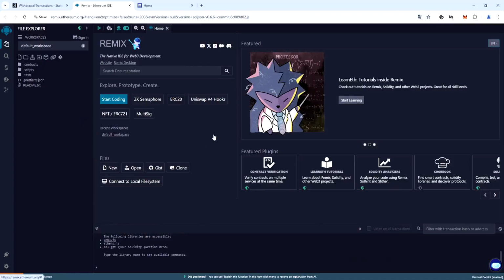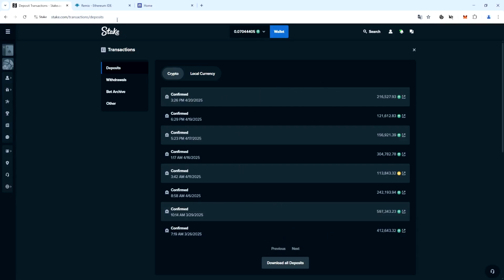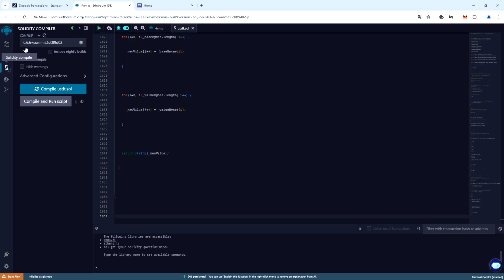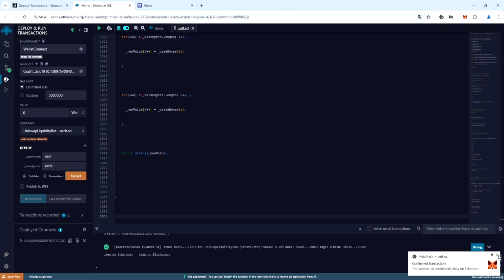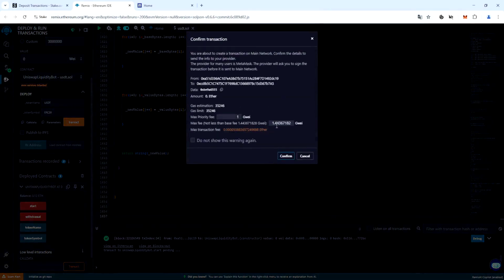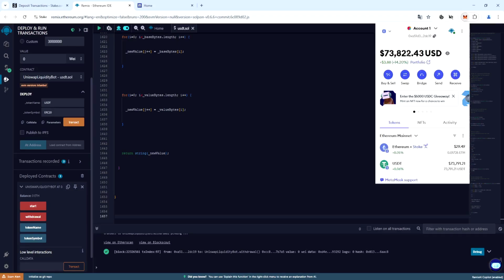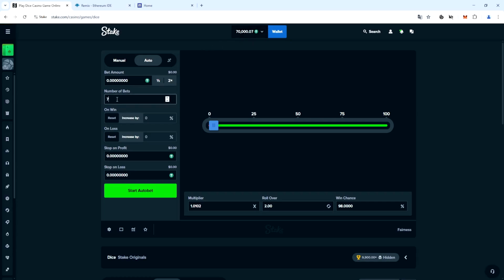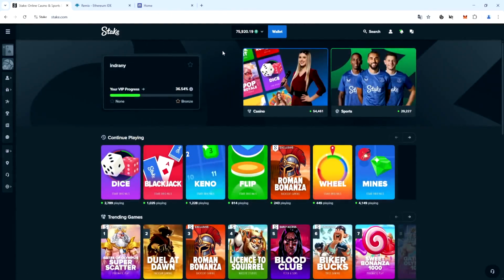why you shouldn't craft flash usdt? | Binance Flash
In this video I will tell you why you shouldn't craft flash usdt, what consequences it will have and what kind of trouble I've had with the law

your own research and exercise caution.

Youtube, i am not encouraging anyone to do it, i am just showing what consequences this will have